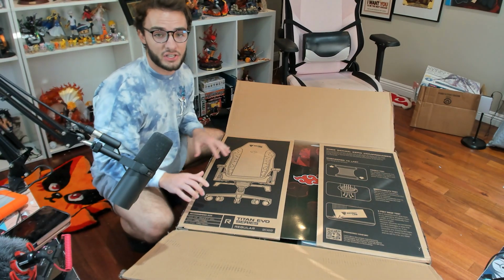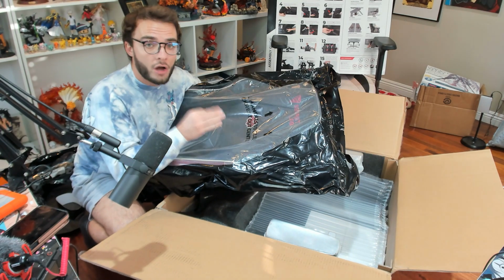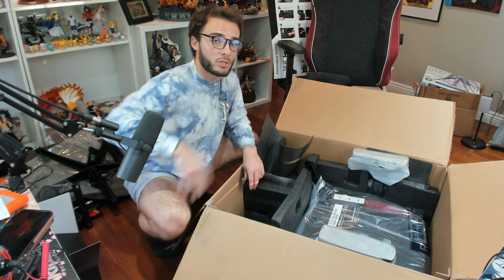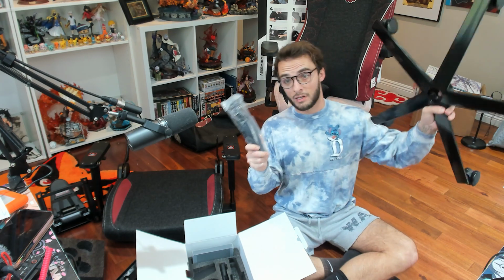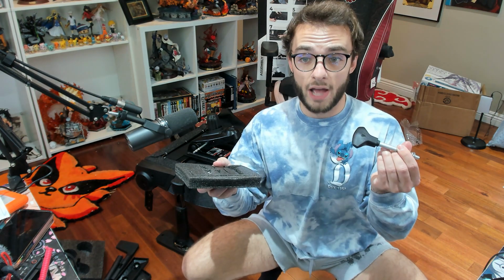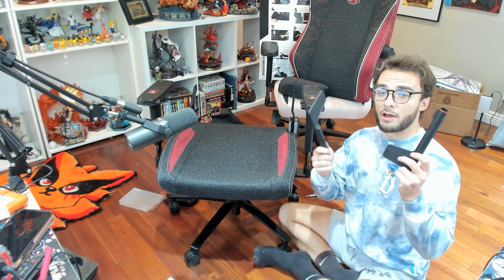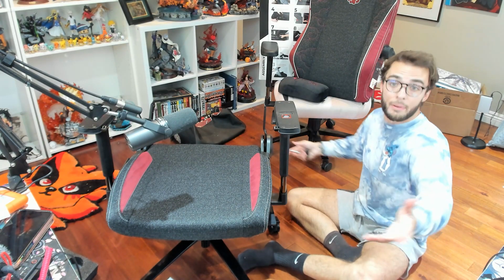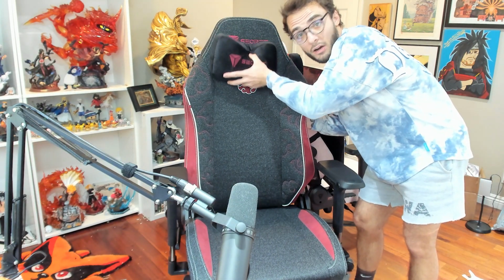Unboxing The BEST Anime Chair!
Now I've built a chair or two from SecretLabs before, so I recommend y'all follow the instructions that actually come with the chair! I went a little out of order and don't wanna confuse anyone!